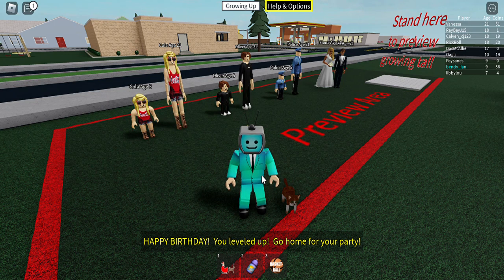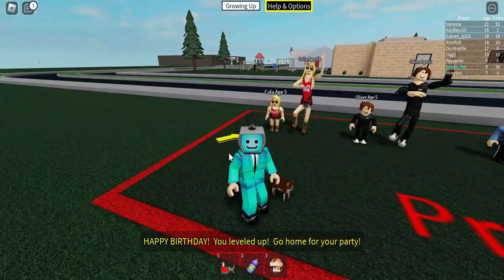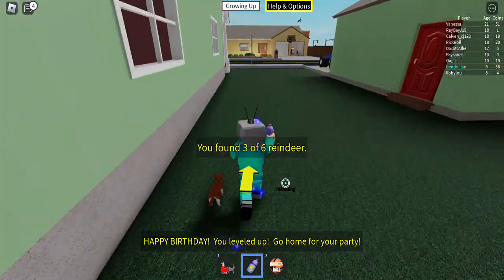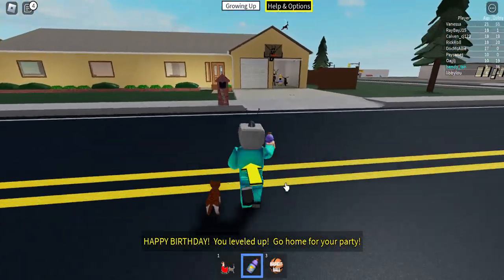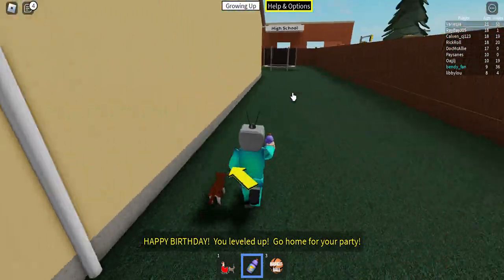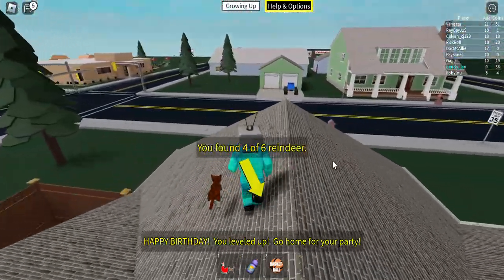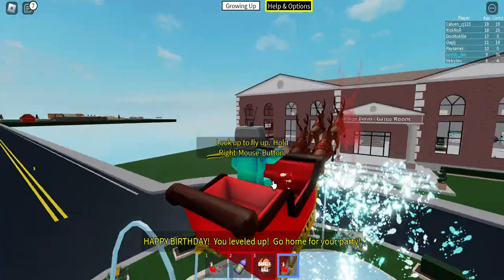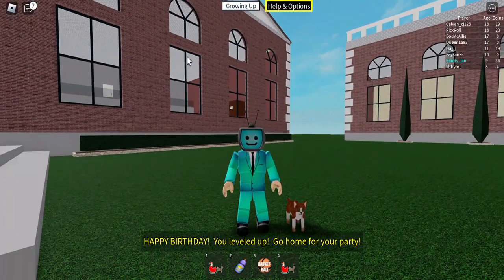How To Get All Reindeer In [Growing up]